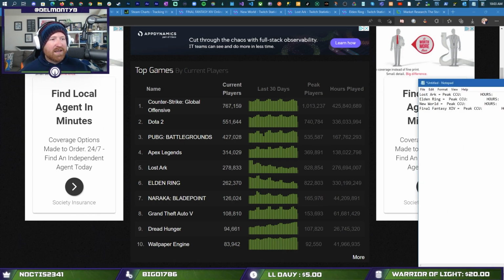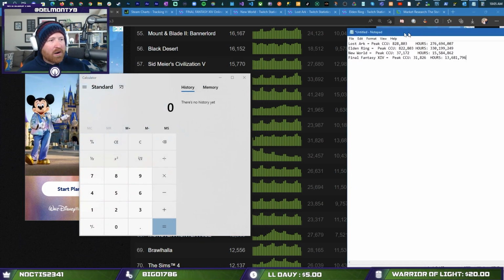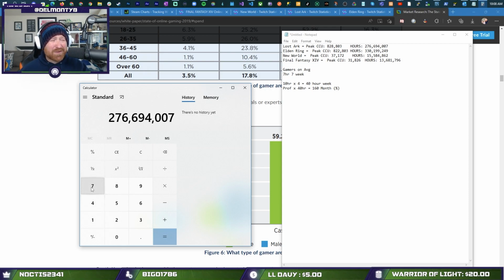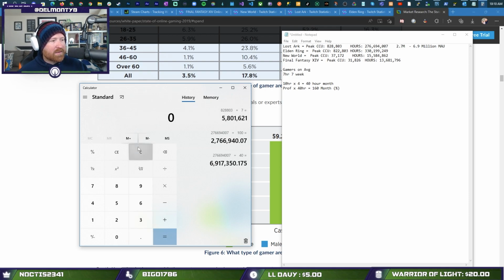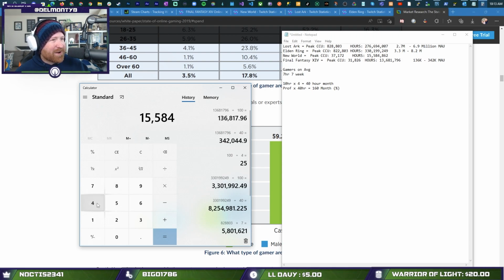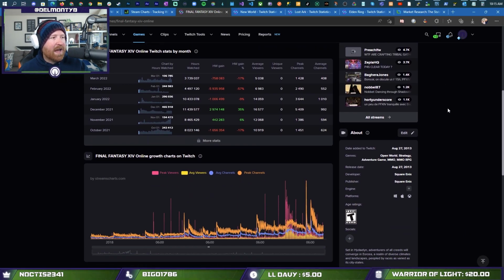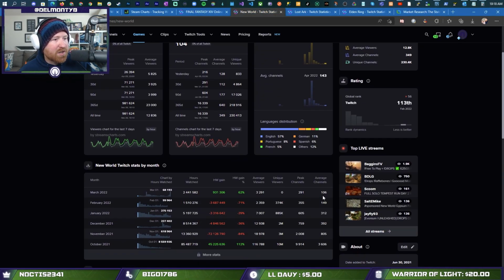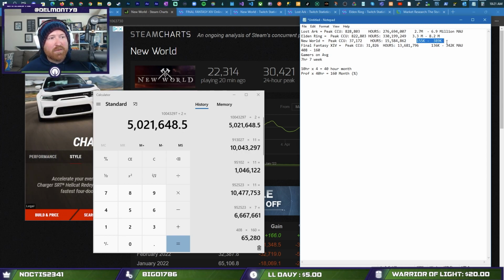You Want Proof? Am I Wrong?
I continue to see online a narrative around CCU (Concurrent users) and so here is the proof that CCU isn't the correct metic to use for a game's health, and here is how we calculate the data.